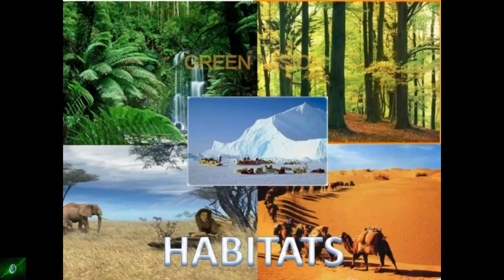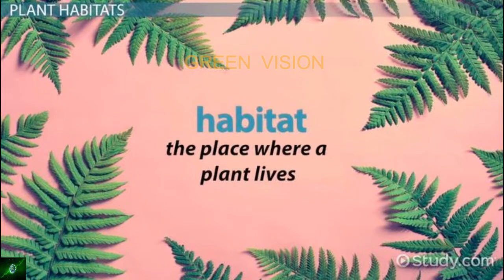HABITAT/ TYPES OF HABITAT/AQUATIC HABITAT/ TERRESTRIAL HABITAT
HABITAT:
            THE SURROUNDING WHERE THE PLANT LIVES IS CALLED ITS HABITAT.

TYPES OF HABITAT:
             HABITAT IS CLASSIFIED INTO TWO TYPES. THEY ARE:
                             *  AQUATIC HABITAT.
                             *  TERRESTRIAL HABITAT.

* AQUATIC HABITAT:
                       THE AQUATIC HABITAT INCLUDES AREAS THAT ARE PERMANENTLY COVERED WITH WATER AND ITS SURROUNDING AREAS.

AQUATIC HABITAT IS CLASSIFIED INTO TWO TYPES;
                       * FRESH WATER HABITAT.
                       * MARINE WATER HABITAT.

* FRESH WATER HABITAT INCLUDES RIVER,LAKES,POOLS AND PONDS ETC.

* THE PLANTS WHICH ARE GROWING THERE ARE WATER HYACINTH, WATER LILY AND LOTUS ETC.

* MARINE HABITAT THE MOST OF THE EARTH SURFACE IS COVERED BY 70% OF OCEANS AND SEAS.

FOR EXAMPLE;
MARINE ALGAE,SEA GRASSES,MARSH GRASSES ETC.

TERRESTRIAL HABITAT :
                          THE TERRESTRIAL HABITAT INCLUDES FOREST,GRASSLAND AND DESERT.